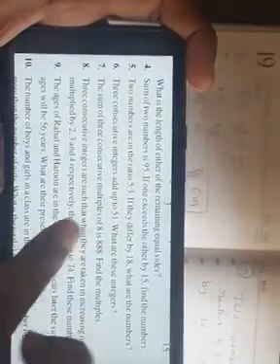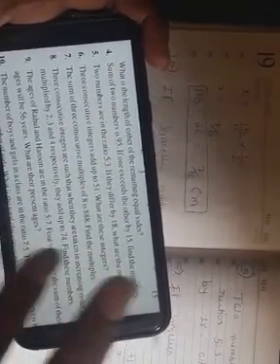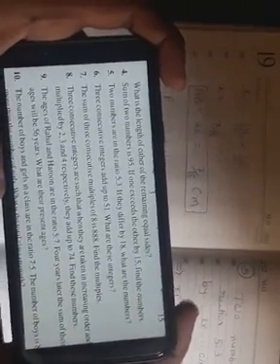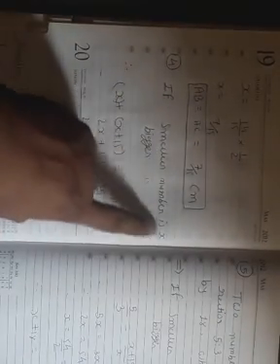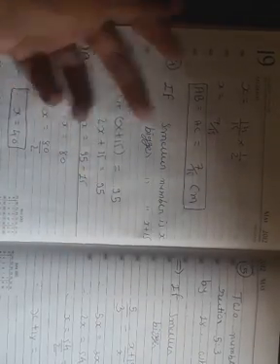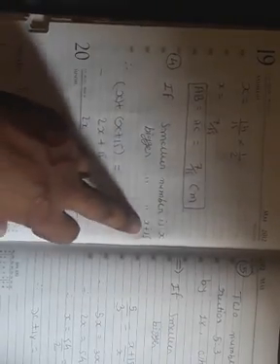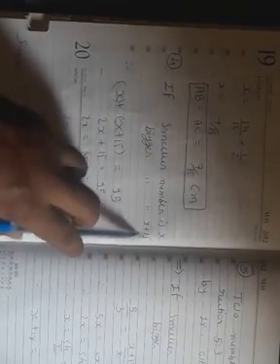CH-2 LINEAR EQUATION IN TWO VARIABLES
STD-8TH  EX-2.2  Q.1 TO Q.5